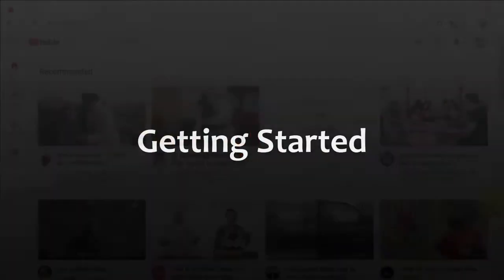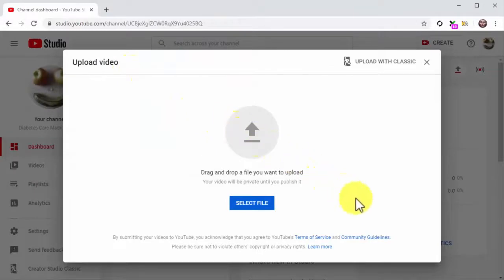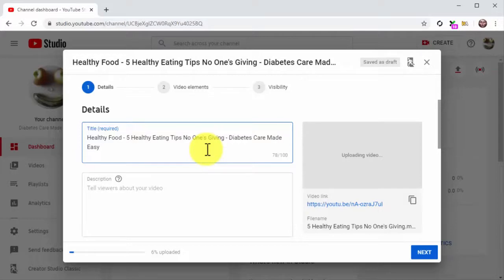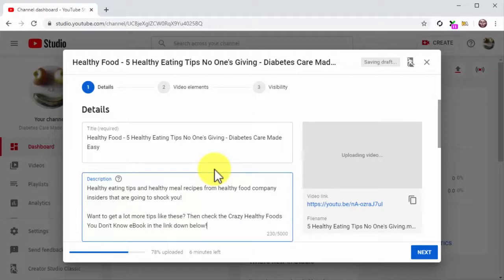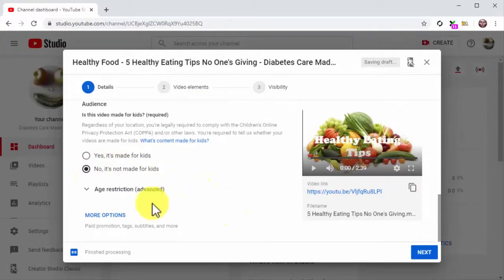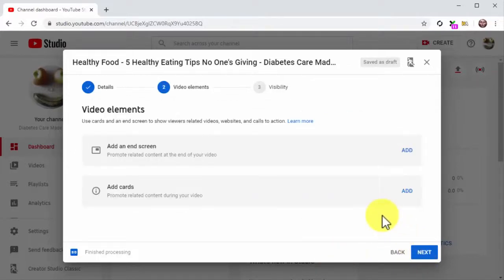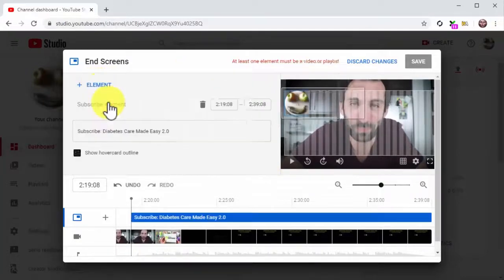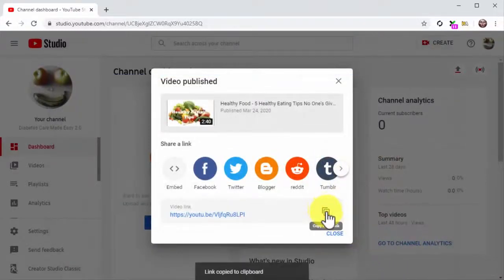Easy Tips & Tricks for YouTube Business Upgrade Package Module 04